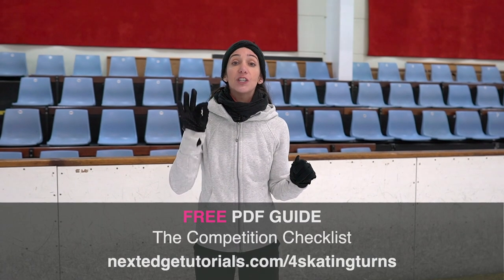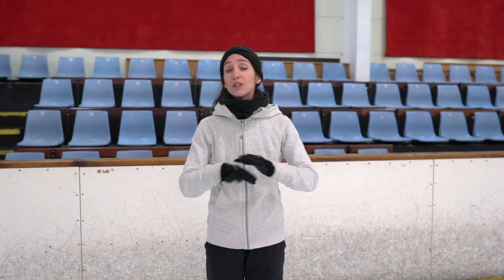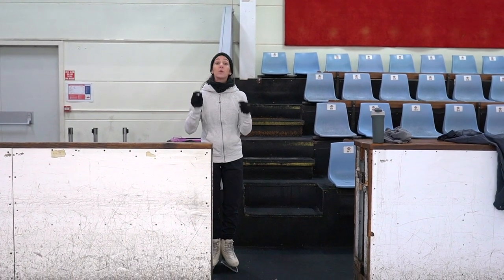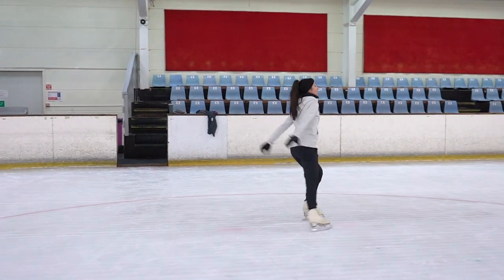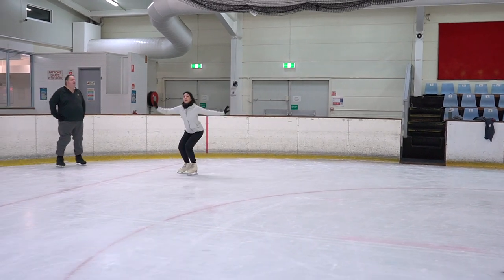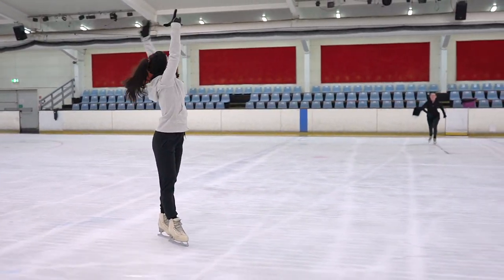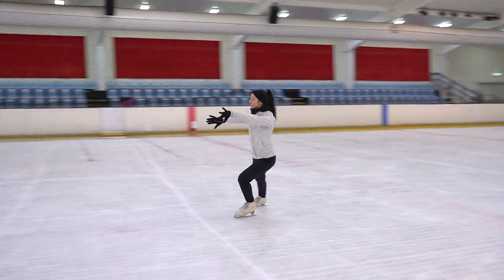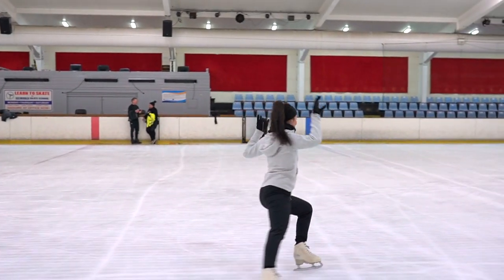Figure Skating | How You SHOULD Be Taking To The Ice For Your Next Competition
Are you still new to competing at figure skating competitions and worried you might forget something! There here is something that is going to take all that worry away. A completion day checklist that gives you everything you may need to give your best performance. So download our FREE “Competition Day Checklist” Guide → Now all you have to do is focusing on your skating!

When is the last time you focused on taking to the ice for a competition? More importantly, when is the last time you actually practiced it? Most skaters are so focused on the program and all their elements, they never actually think how they take to the ice at a competition. While you may not think anything of it, the judges and audience are already having their first impressions before your music is even played.

So in this lesson we're going to show you how to stand out from all the other skaters and give off an amazing first impression. Learn how to make those judges sit up and take notice before your music has even started playing. And the best news? It can all be done with simple stroking and pumps! No need for difficult steps and turns, just simple skating skills coupled with amazing presentation. And as a little bonus, we'll show you how to leave the ice so they remember you for next time!

 In this lesson you'll learn:

- How to take to the ice and give an amazing first impression
- How to turn a introduction from boring to unforgettable
- How to leave the ice with beauty (even after a bad skate)

Happy Skating!

- Mitch & Stace